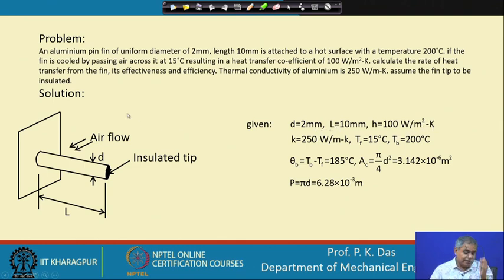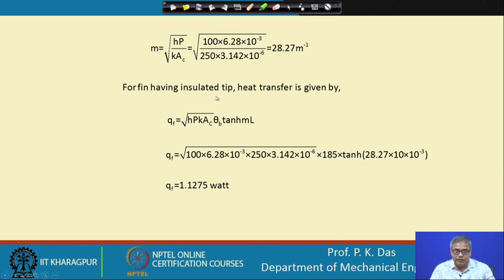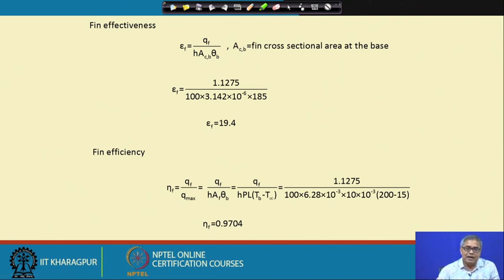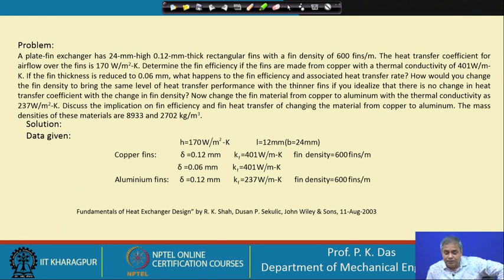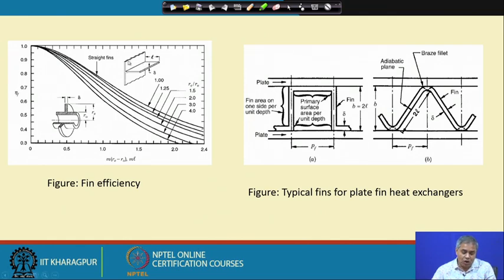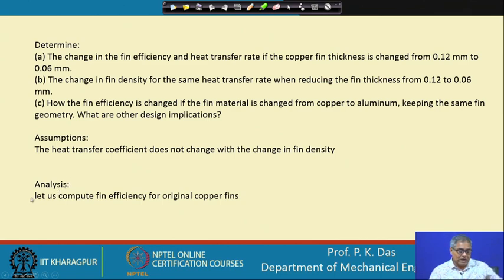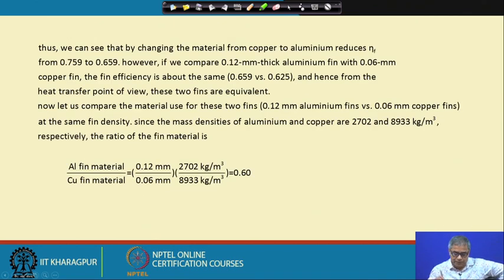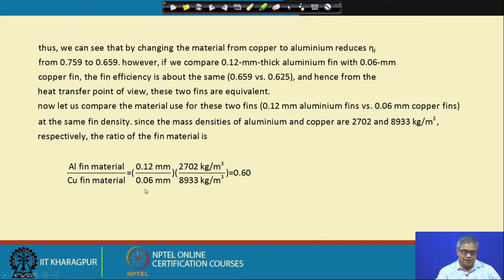Lecture 18 : Extended Surface Heat Transfer: Some Example